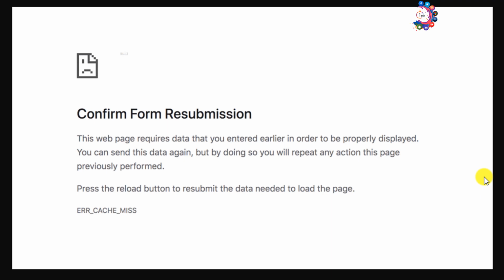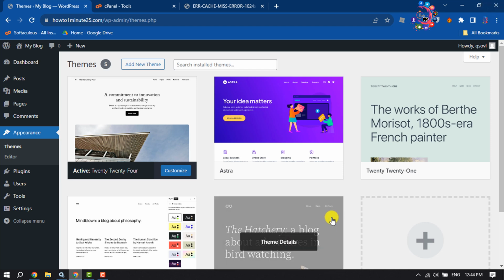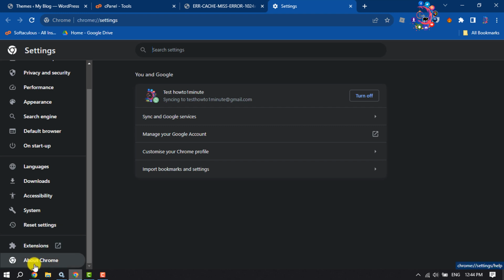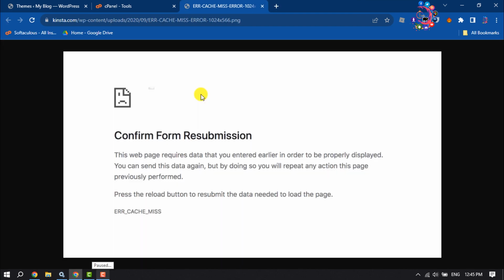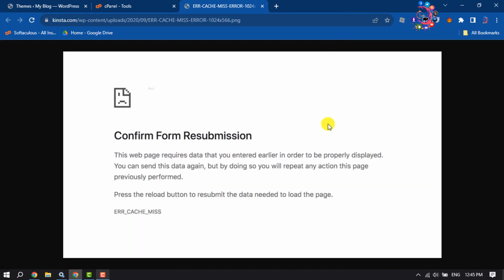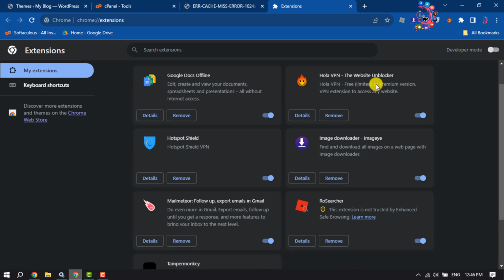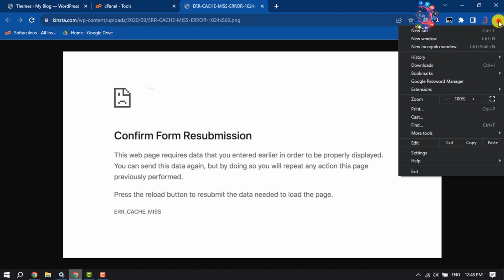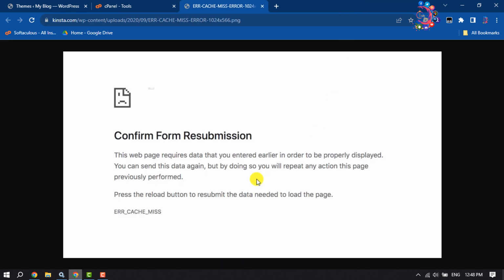How to Fix ERR CACHE MISS wordpress | Full Guide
Easily resolve the ERR_CACHE_MISS error in Chrome with 9 proven methods. Uncover the causes to prevent this issue using our comprehensive guide